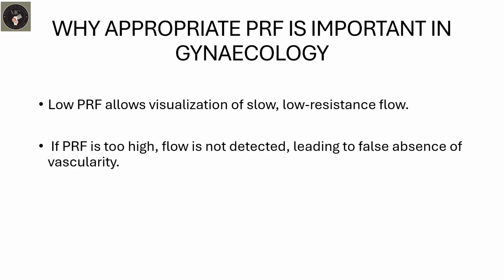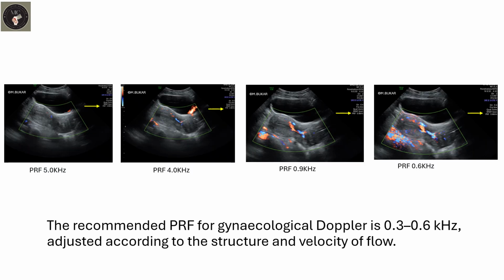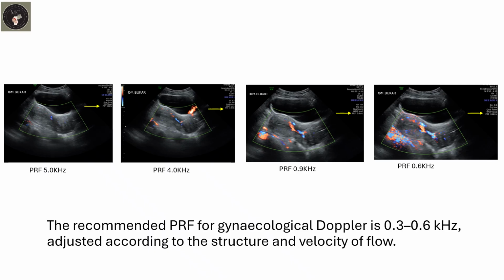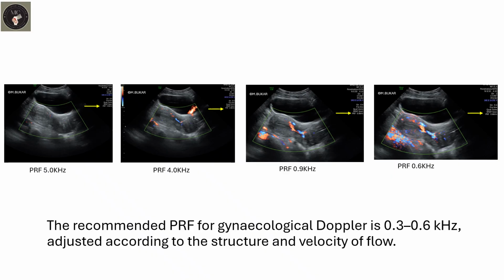Do not rely on machine presets when performing gynaecological Doppler